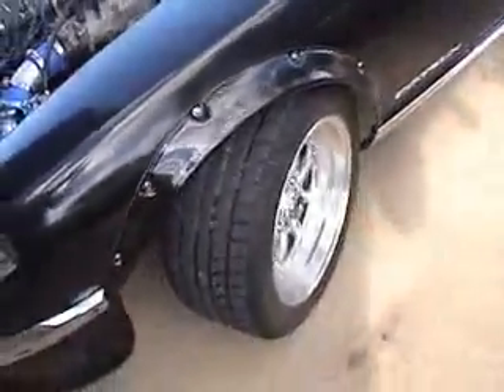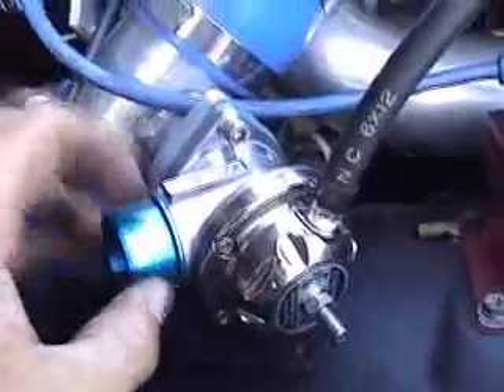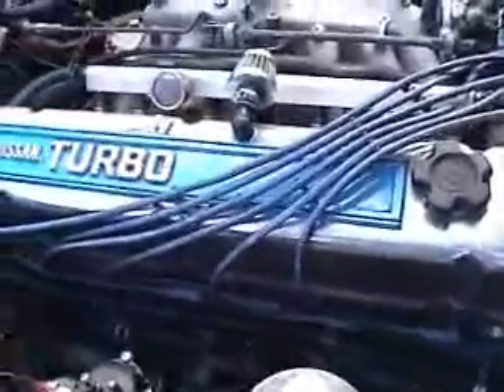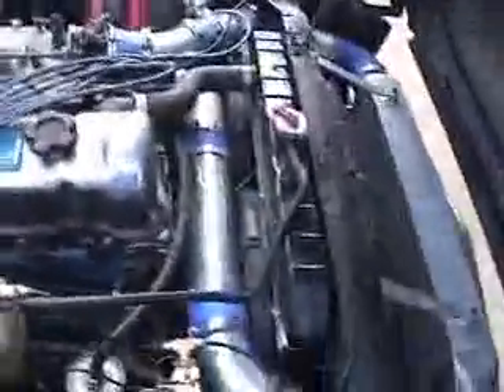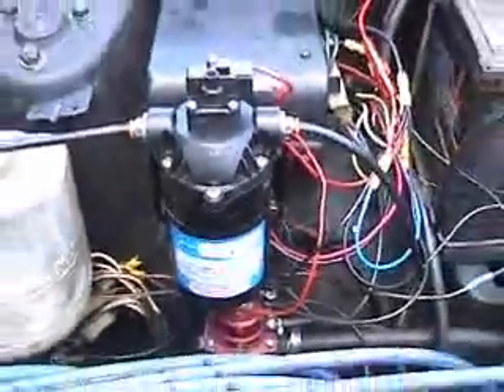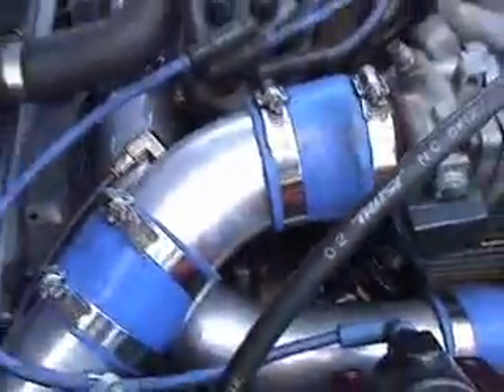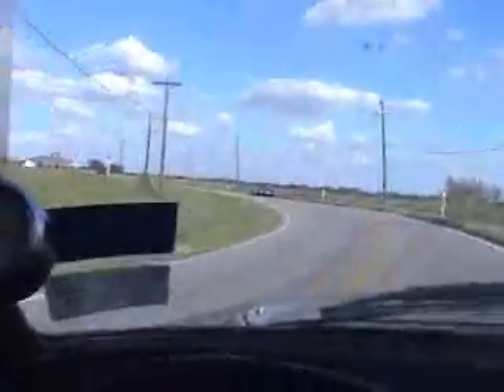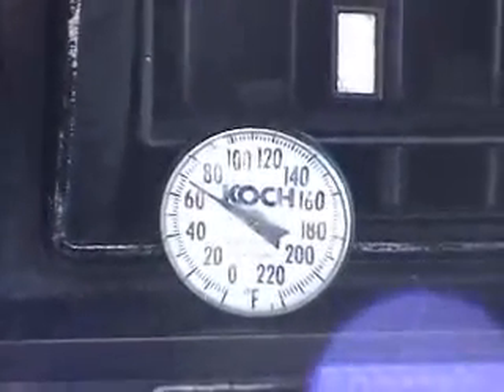methanol injection on my Turbo Datsun 280z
I just installed it on 9-30-07. only running 14psi